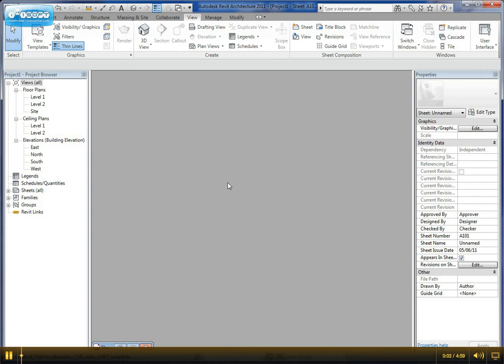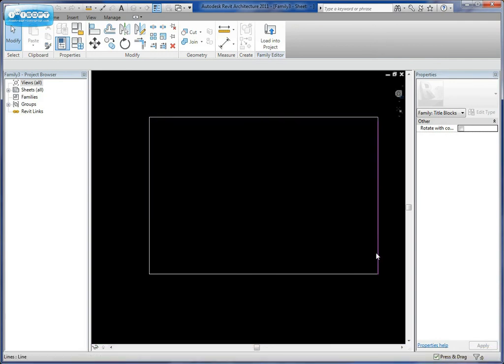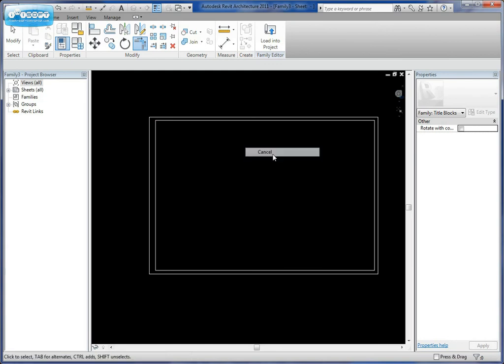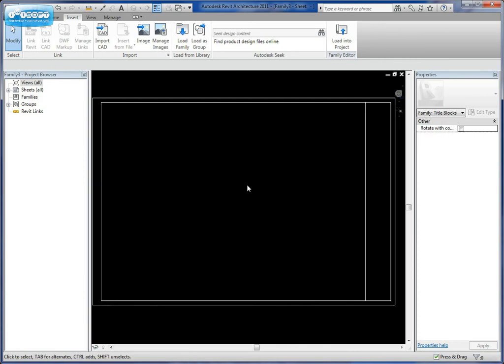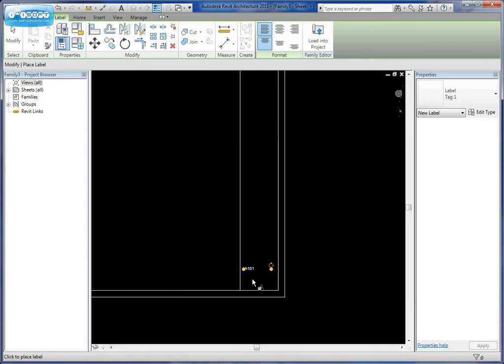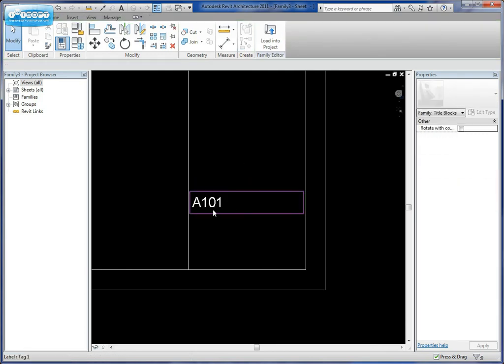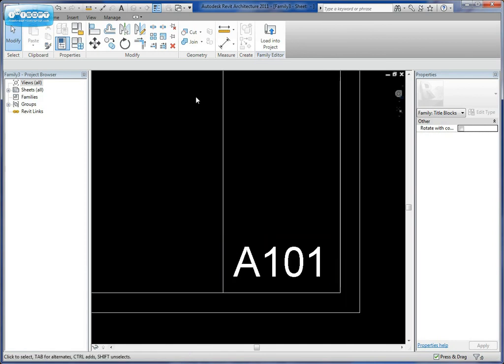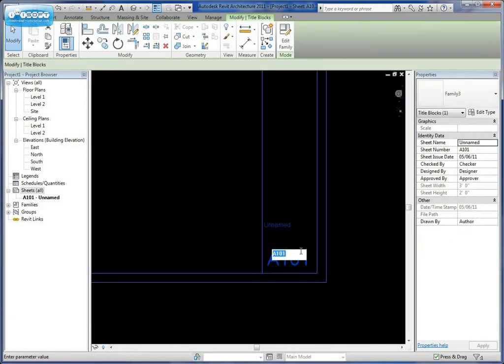Creating Custom Titleblock (part 1)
Part 1 of creating a custom titleblock for your office.